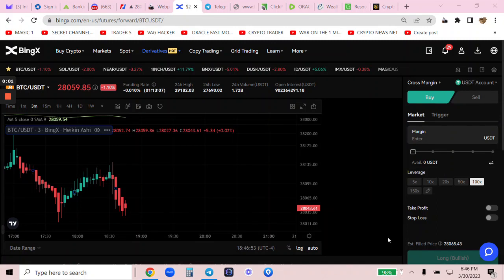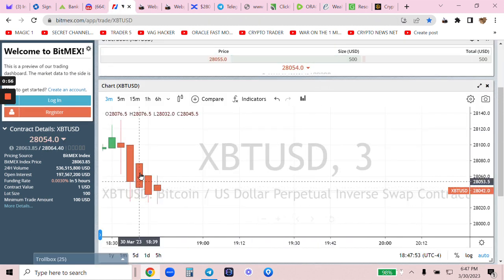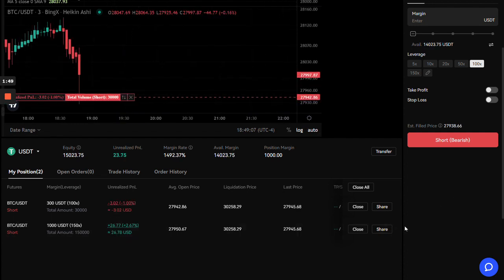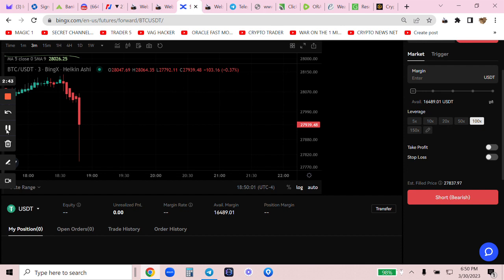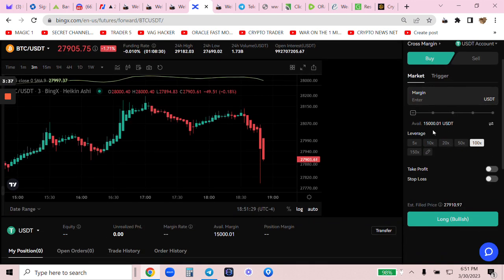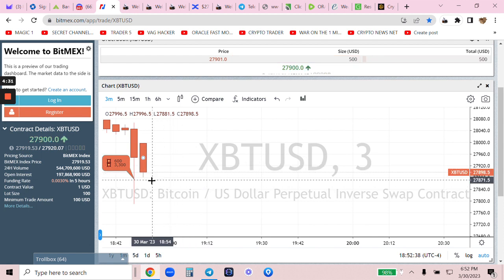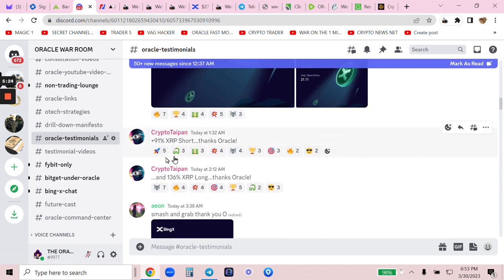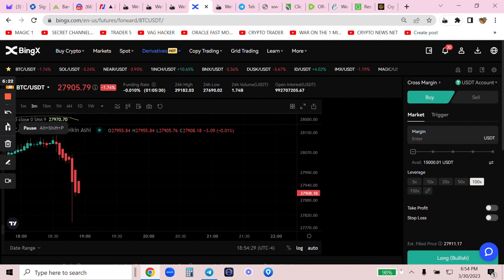VELOCITY TRADING LIVE 100X TRADING $28059 85 BTC HOW TO ENTER EXIT and MAKE $1,600 IN 3 2 MIN